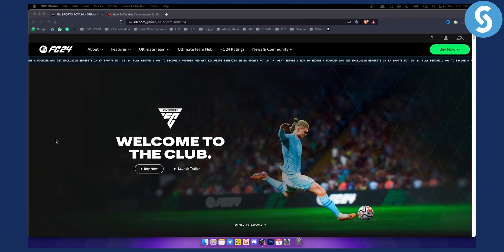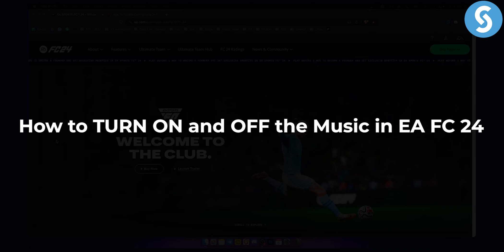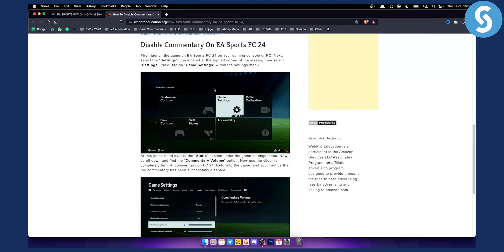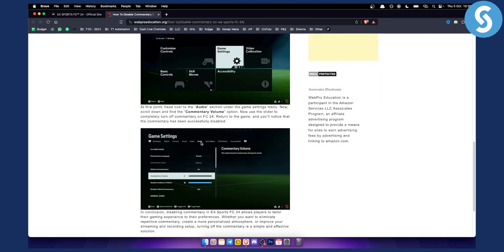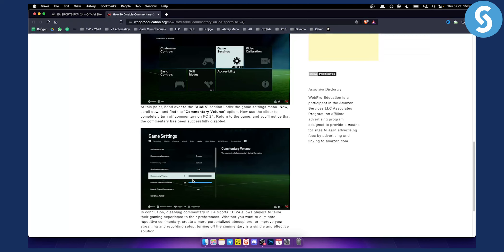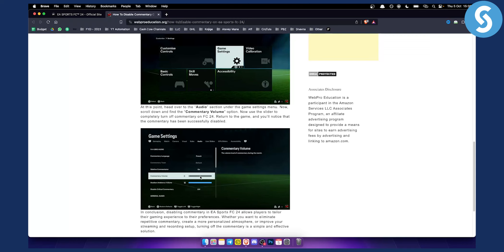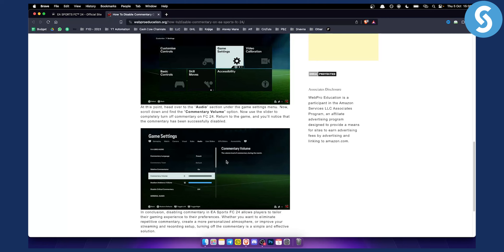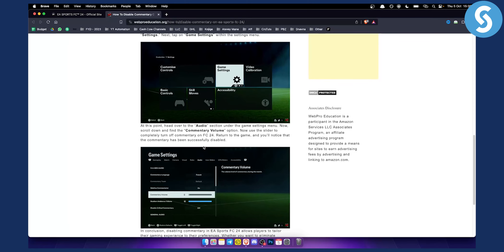How to TURN ON and OFF the Music in EA FC 24 (Guide)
In this video, we will show you how to turn on and off the music in EA FC24